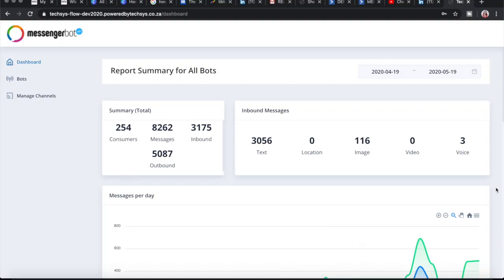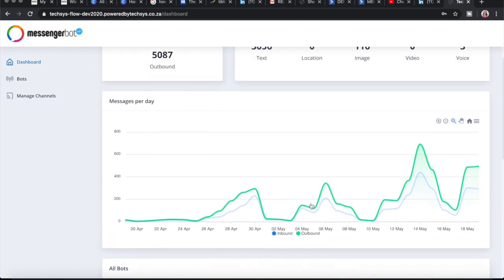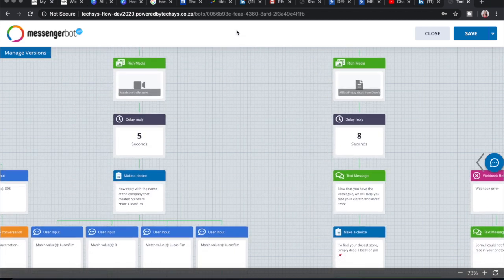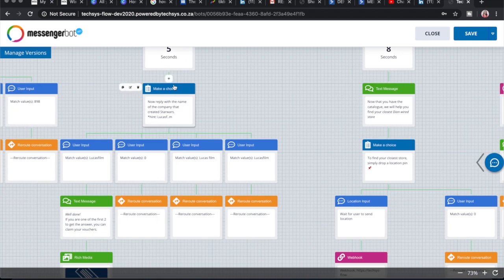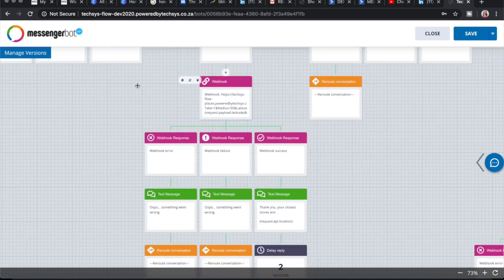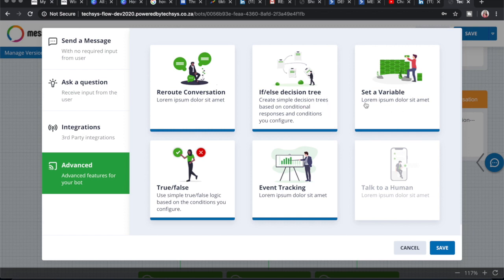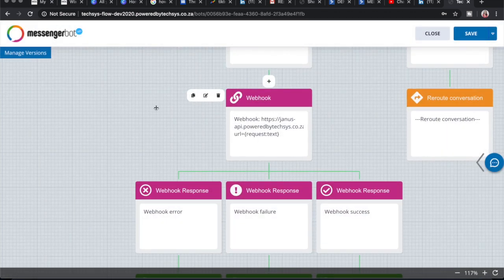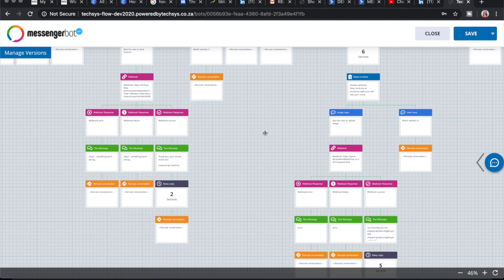How to Build a Bot 2023 🤖 | Whatsapp Bot Tutorial - No Coding Required!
Want to build a Whatsapp Bot but have no idea where to start? I recently demo'ed Techsys Digital' latest innovation - a Whatsapp bot builder. I was really impressed by how intuitive the platform is to use and the fact that you need no coding experience whatsoever to get started. Much like WIX and Squarespace have revolutionised the way we build websites, I think Boomerang makes the process of building a bot very much more accessible to small businesses.

Anything else you guys want me to review? I am all ears!
Big hug and so much love,
Meg x

Have any video requests or suggestions? I’d love to hear them!

🎥 WHAT I FILM WITH:
1. Canon 760D
2. Canon 50mm Lens
3. RODE VideoMic
4. Adobe Premier Pro